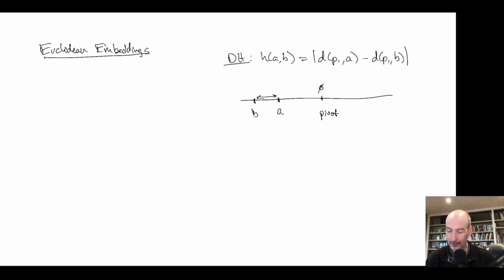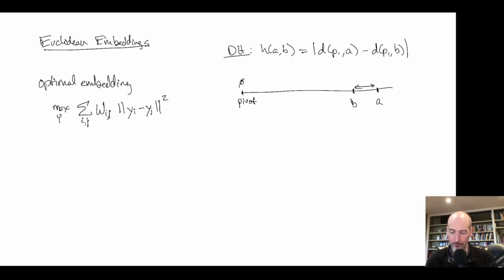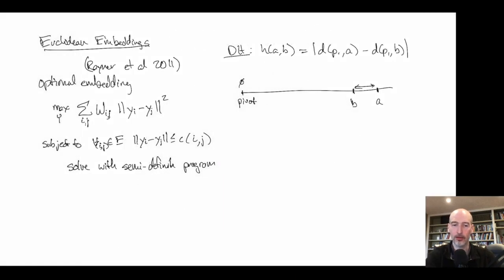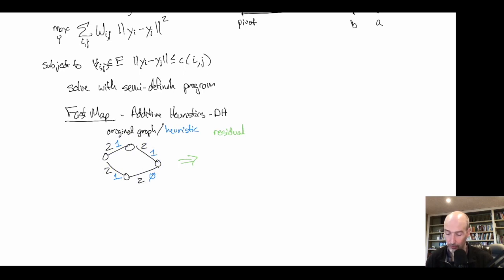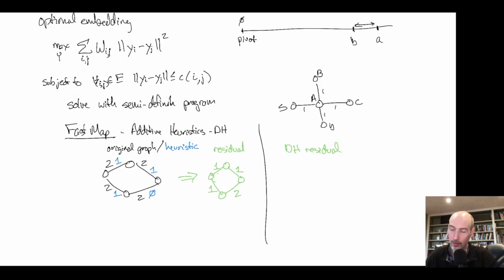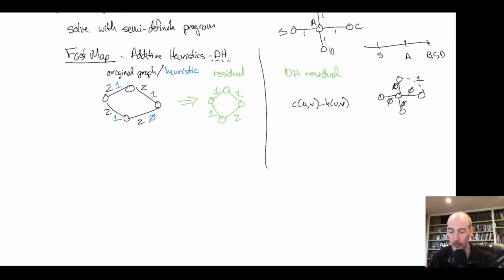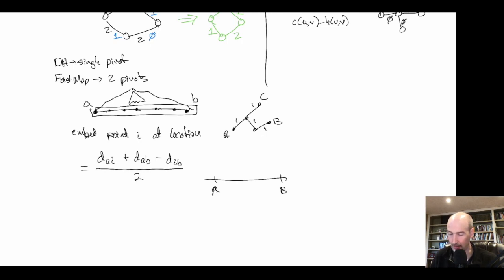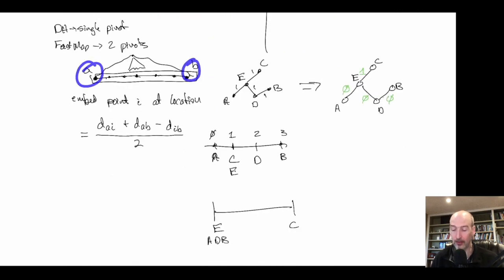Single Agent Search Video 38: Euclidean Embeddings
This video discusses how a state space/graph can be embedded in a Euclidean state space in order to build a heuristic for the graph. The FastMap technique is discussed in detail and related to additive PDBs.

A demo that shows the FastMap embeddings and allows you to explore the embedded state space can be found here: